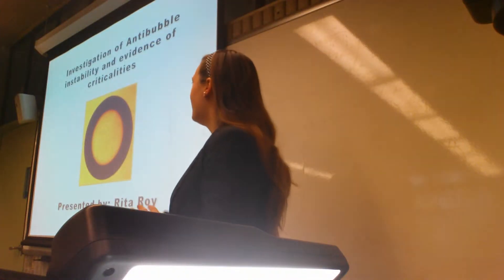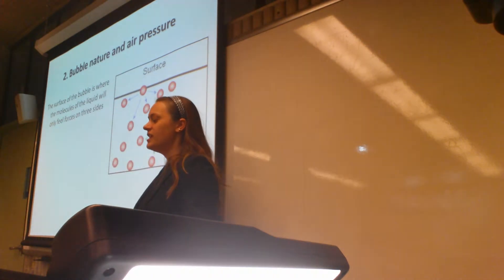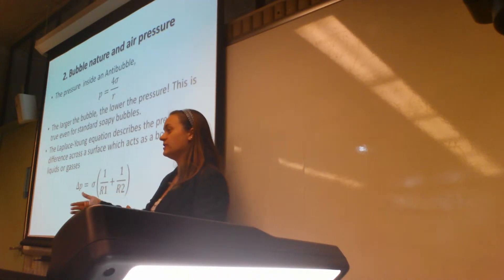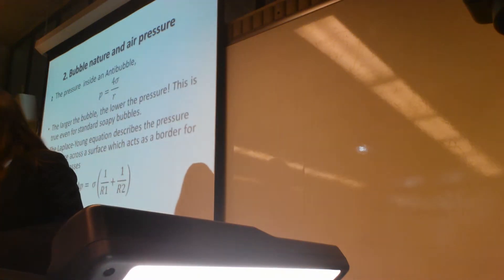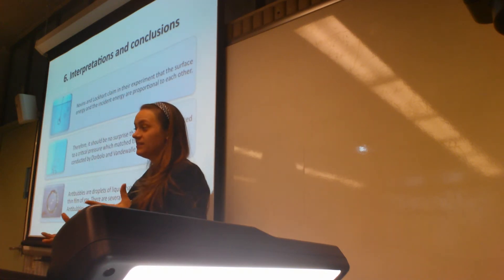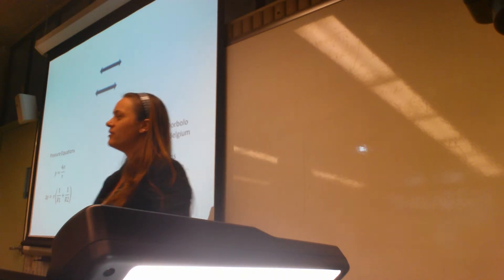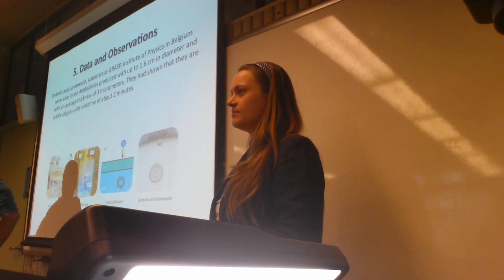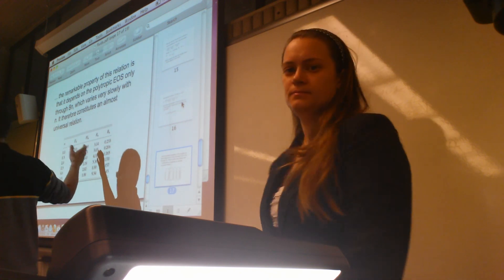Antibubbles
Presented for the fluid dynamics class
MNE504
December 4, 2013, Dartmouth, MA, USA

INVESTIGATION OF ANTIBUBBLE FORMATIONS
AND EVIDENCE OF NATURAL CRITICALITIES

In association with Physics For Show, an Ophelia Pearls Production.